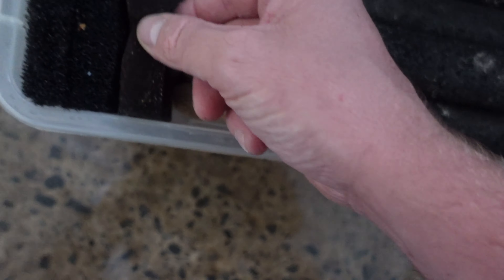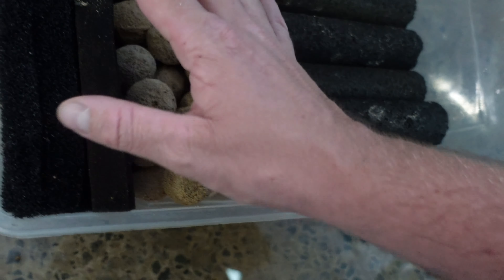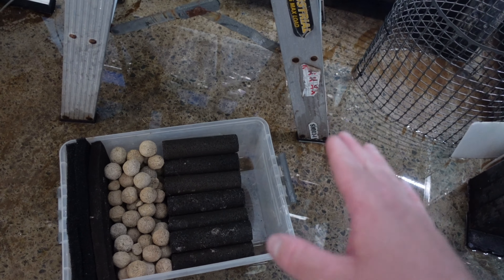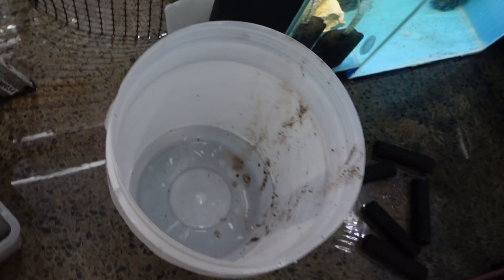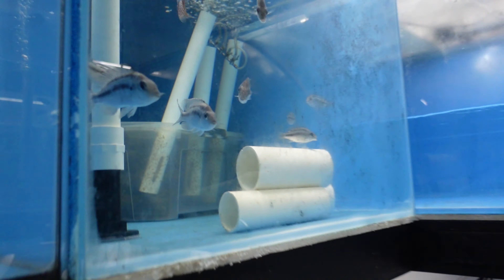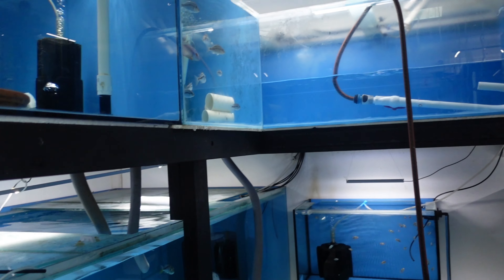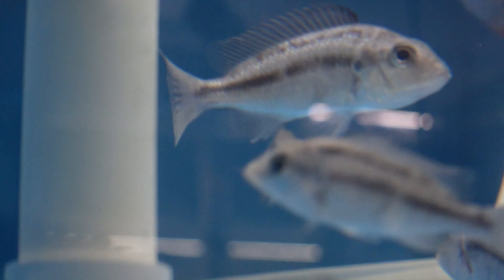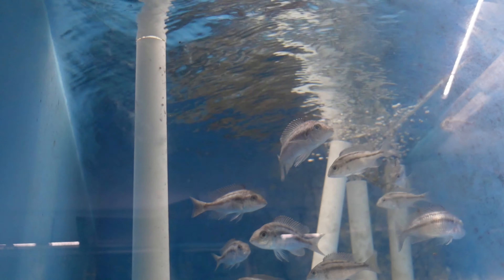My favourite air driven filter explained